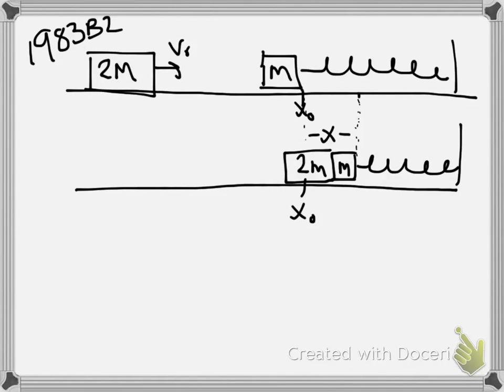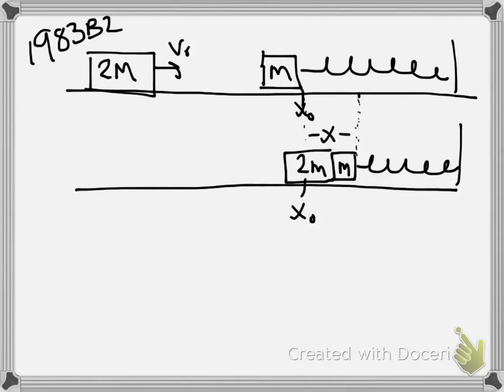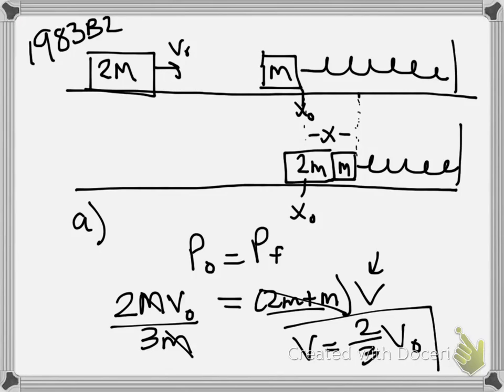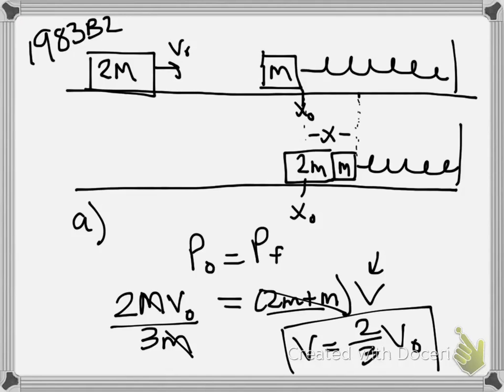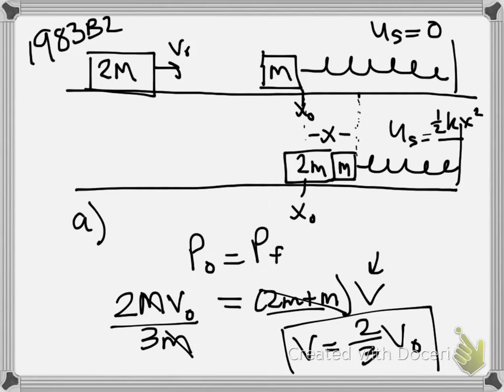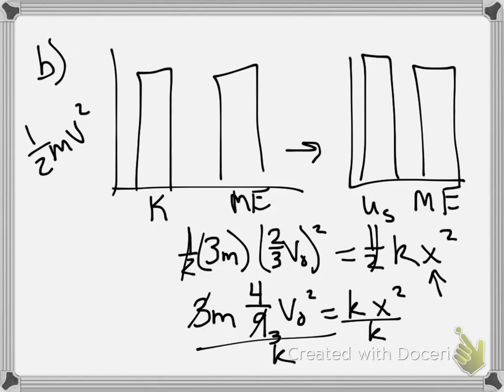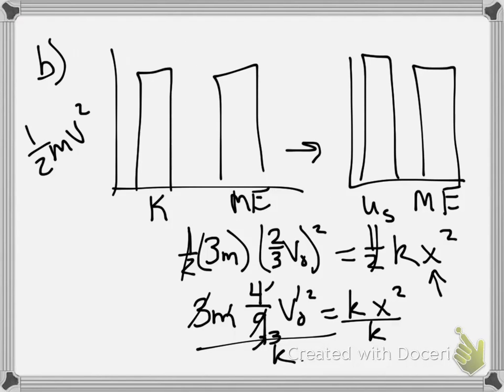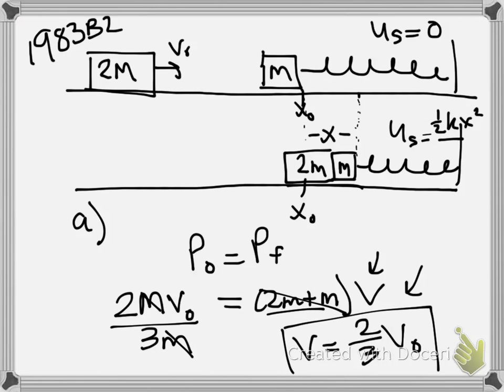1983 B2 Solution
Solution to problem labeled 1983 B2.